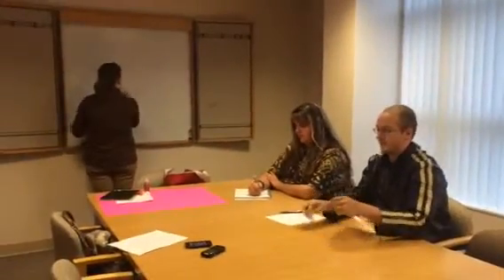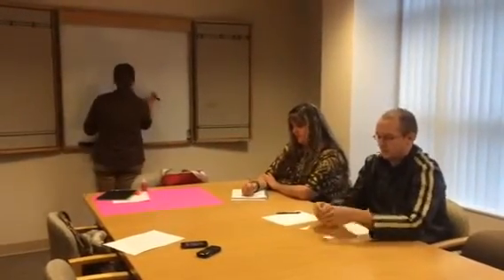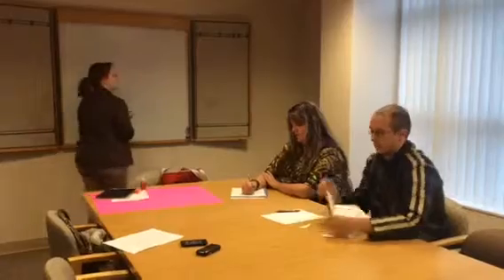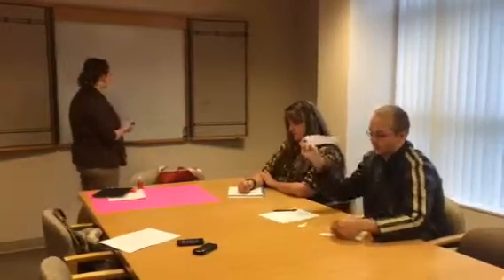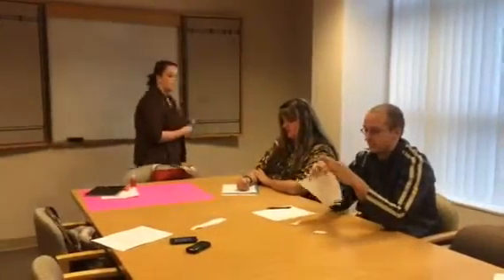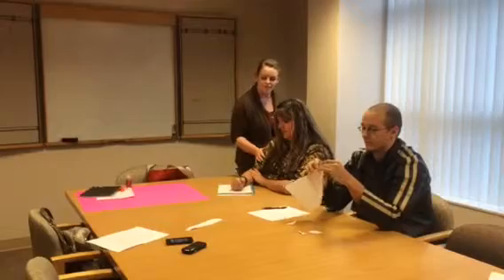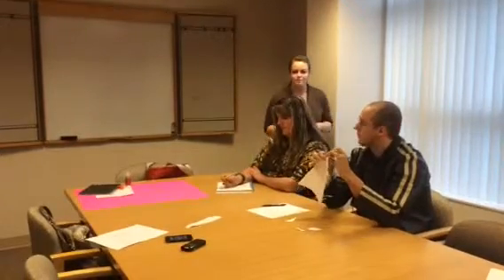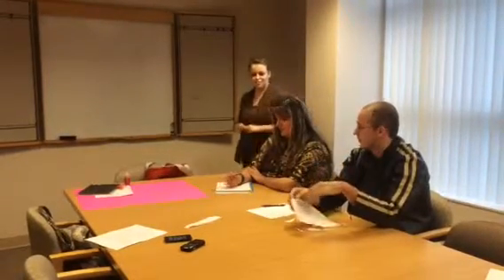Jacob Kounin's Theory (Ripple Effect)